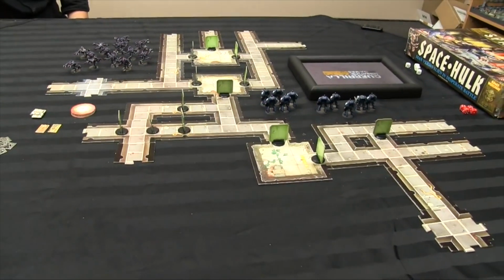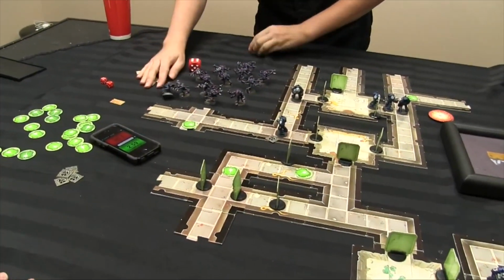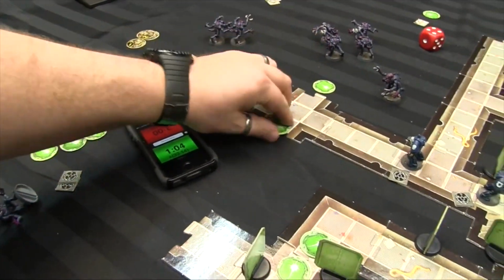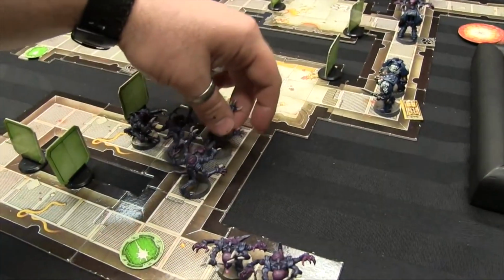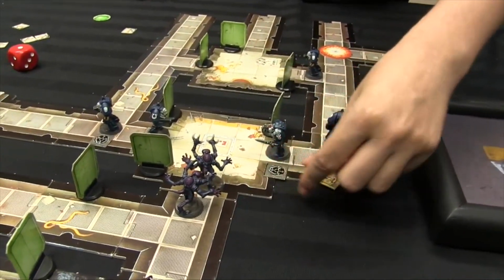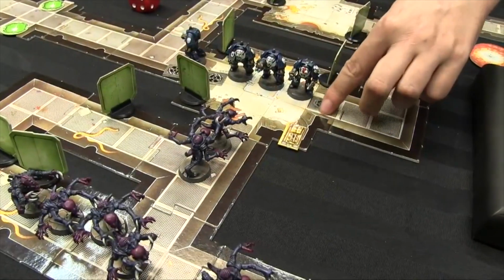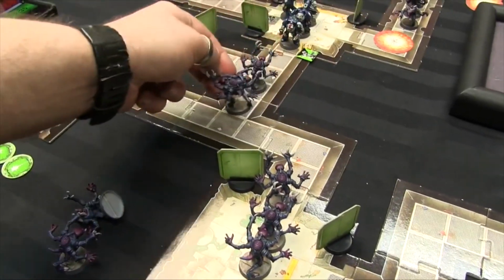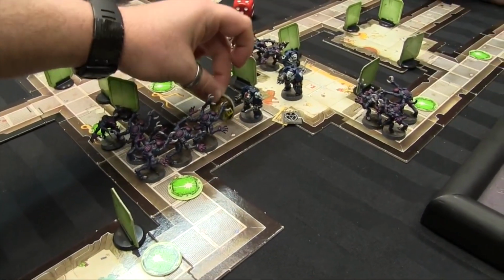Throwback Thursdays Ep 31 - Space Hulk: Mission 3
Ash and Owen return to the terrors of derelict, alien infested spaceships with First Edition Space Hulk Mission 3 - Rescue.